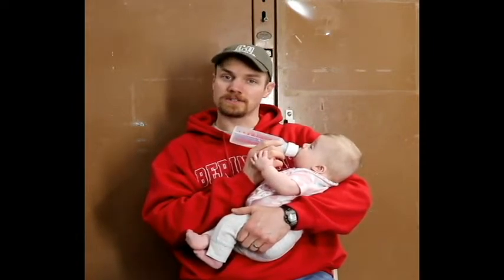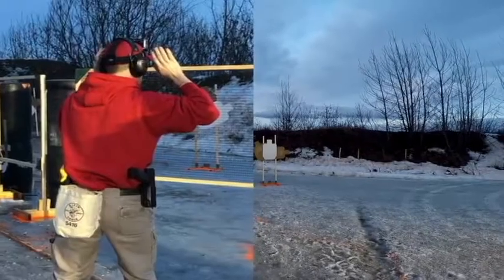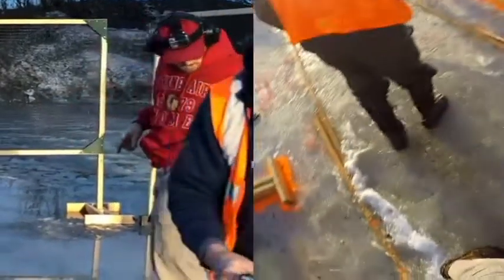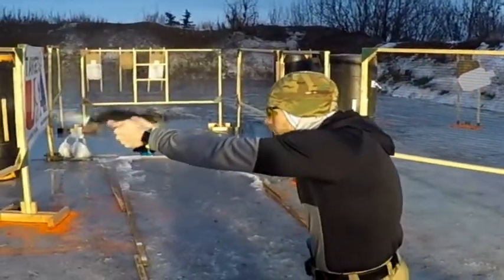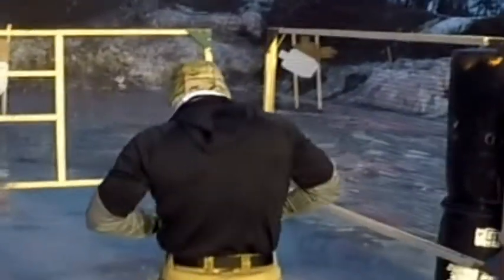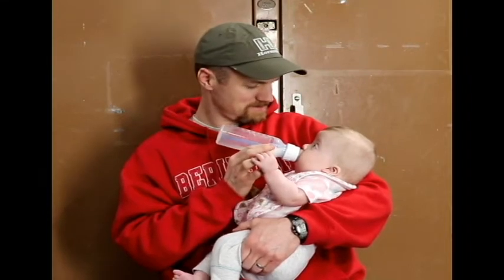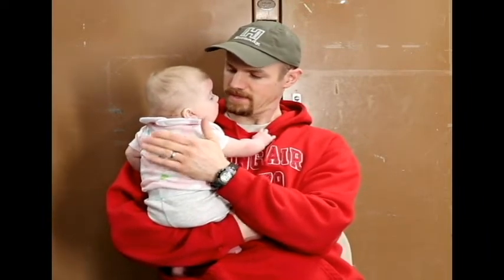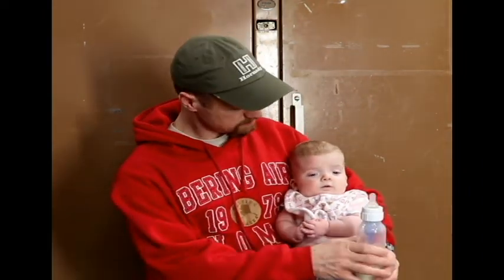HI-POINT action shooting week 4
Week 4 of the Birchwood adult shooting league. This league I am competing with a setup costing $380.00. That includes everything but ammunition. Gun, holster, magazines, mag carrier, dump pouch, and pistol case.